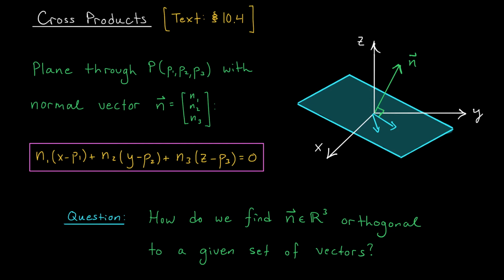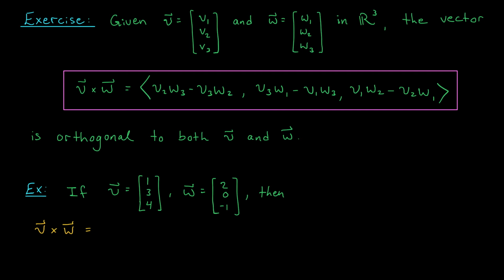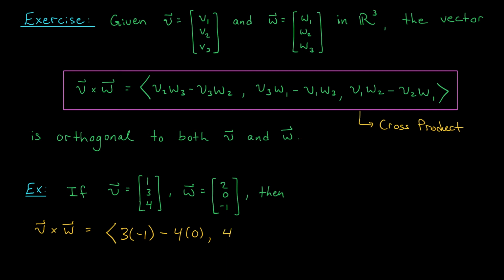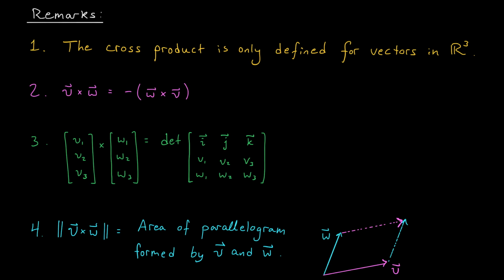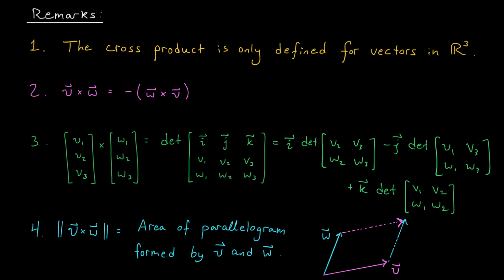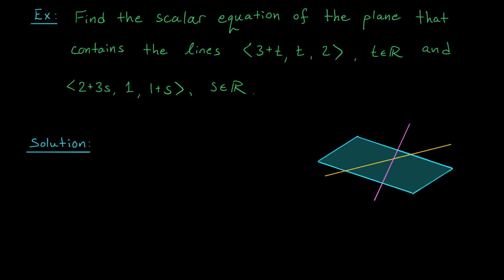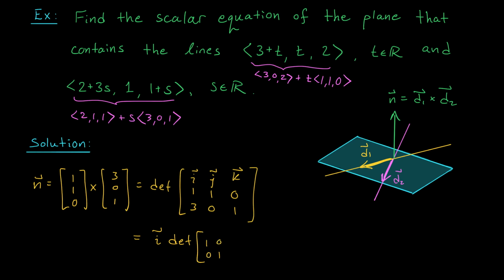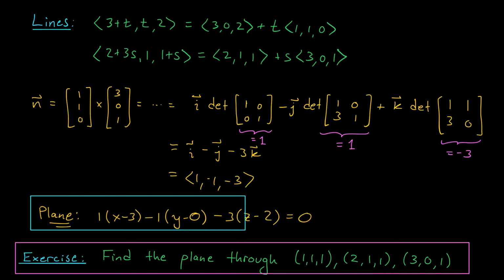Cross Products (Review)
Welcome to my video series on Multivariable Differential Calculus. You can access the full playlist here:

Videos by Zack Cramer, University of Waterloo. Textbook reference: Essential Calculus by James Stewart